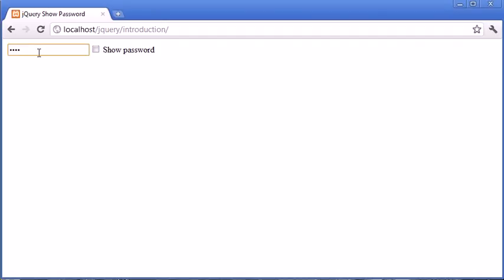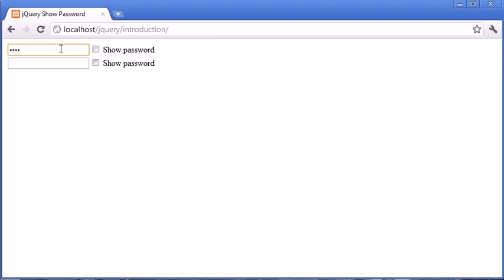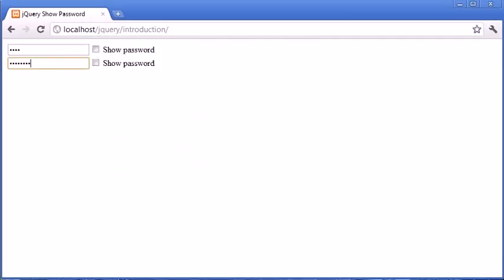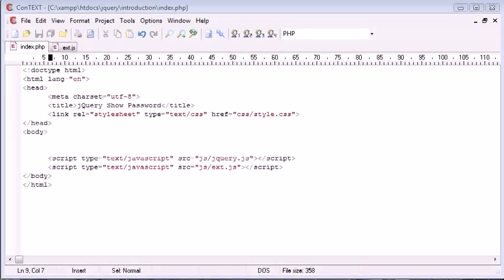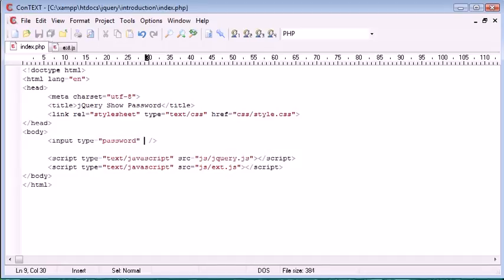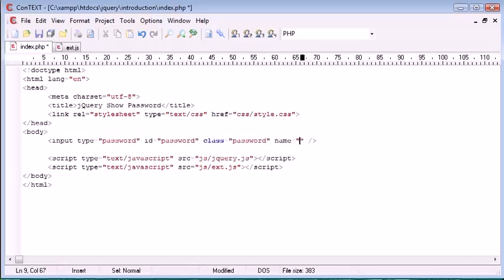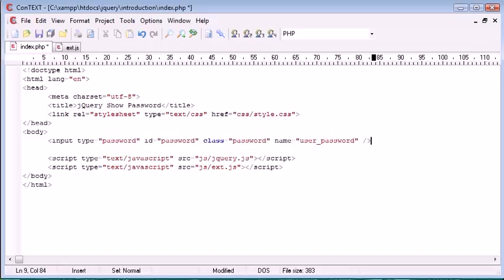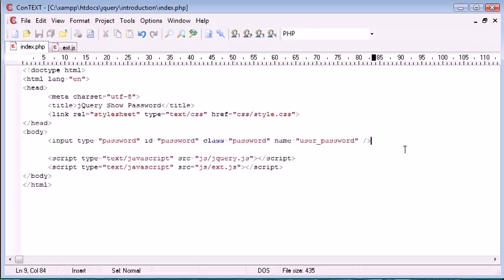jQuery Tutorial 195 Show hide password in field